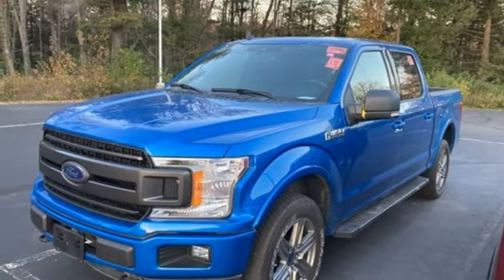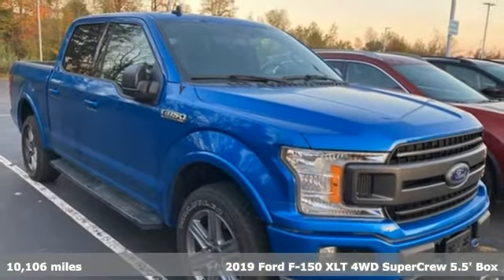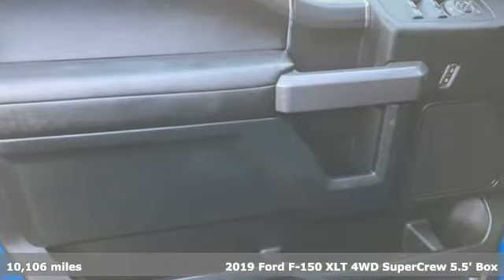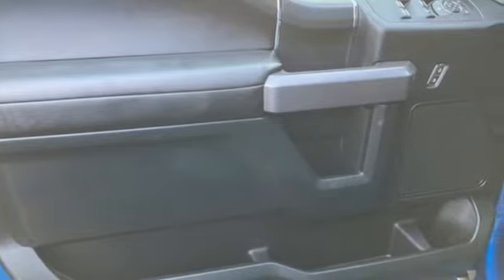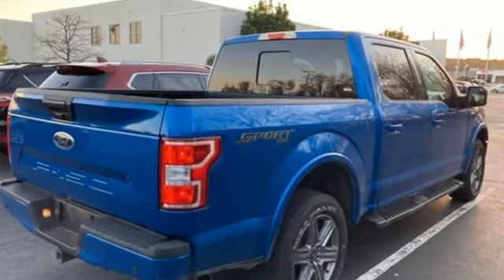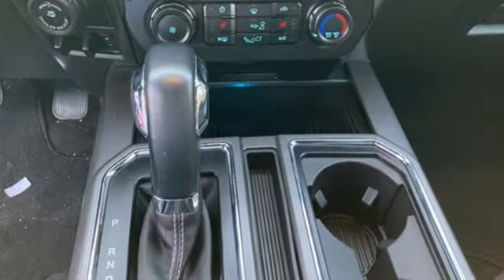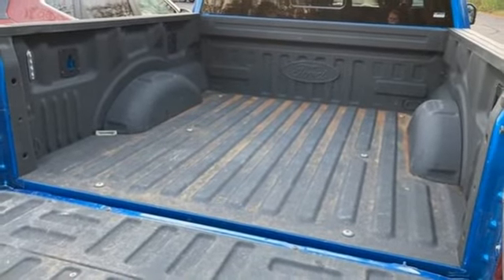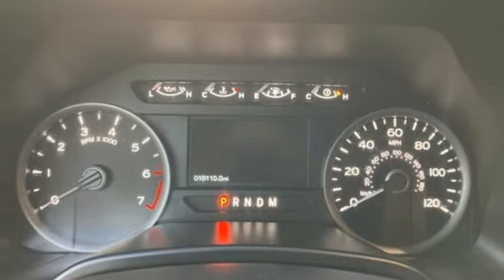Used 2019 Ford F-150 Wausau, WI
Year: 2019
Make: Ford
Model: F-150
Trim: XLT
Engine: 5.0L V8
Transmission: 10-Speed Automatic
Color: Blue
Interior: Black
Mileage: 10106
Stock #: P9651
VIN: 1FTEW1E59KFA98122

Address:
2727 North 20th Ave